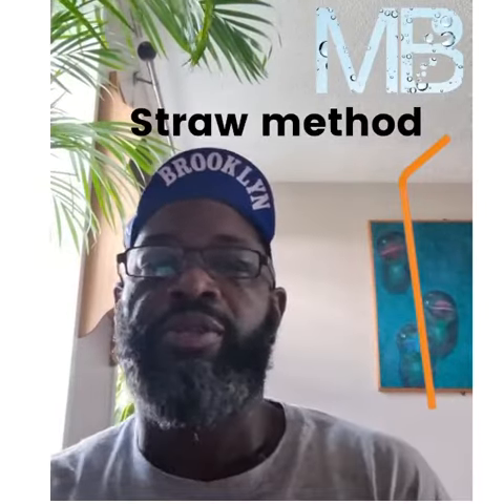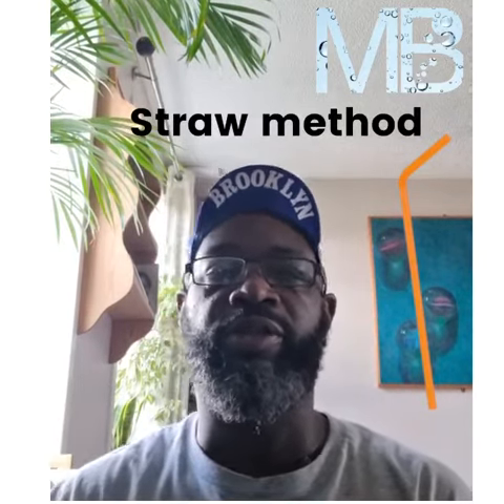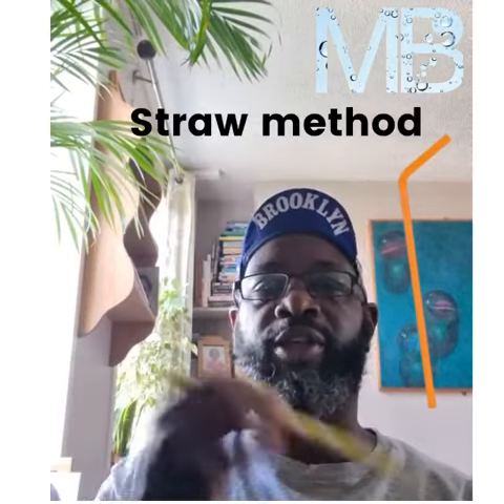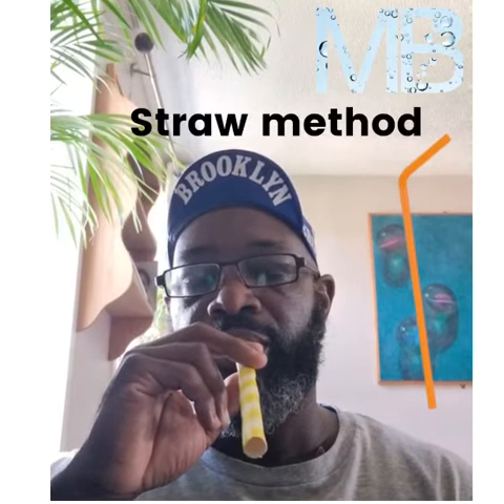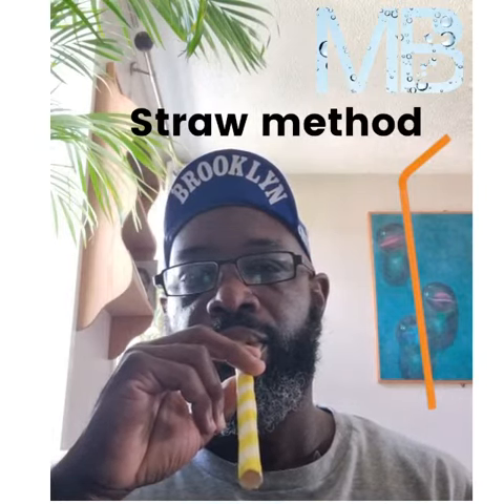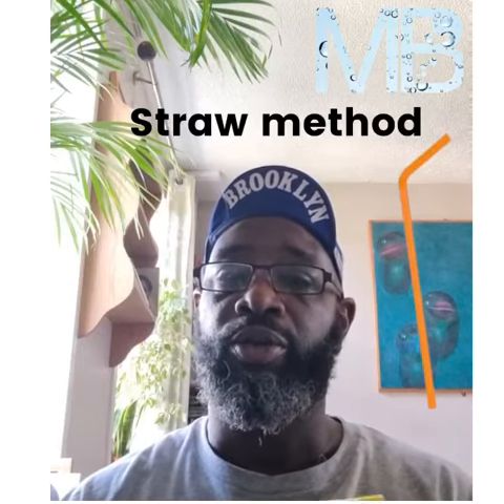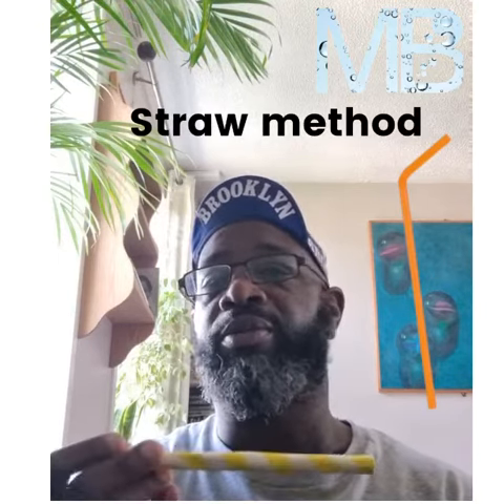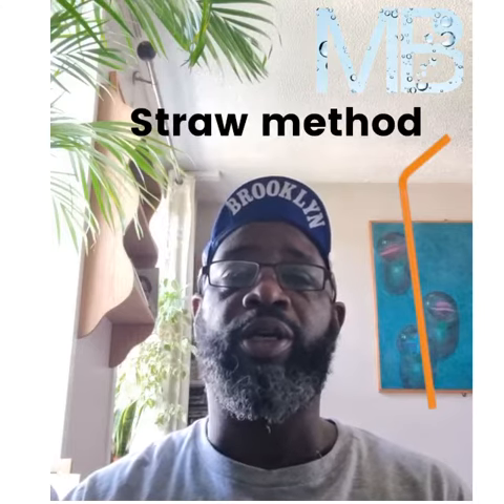Straw method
Inhale normally and naturally.

Exhale fully through a plastic drinking straw - make sure you have exhaled all of the air out of your lungs.

Inhale normally (not through the straw).

Exhale fully out of the straw.

Repeat this exercise for 5 minutes.

Ideally, do this twice a day.